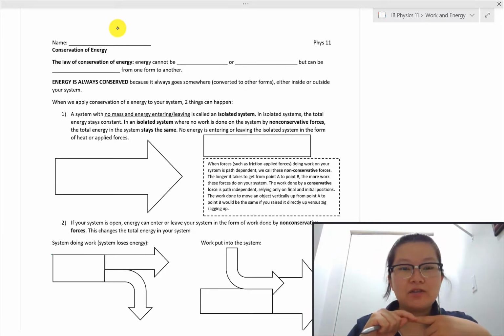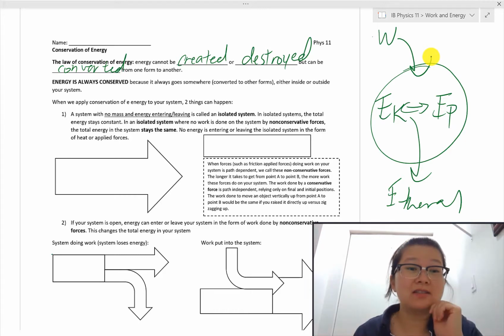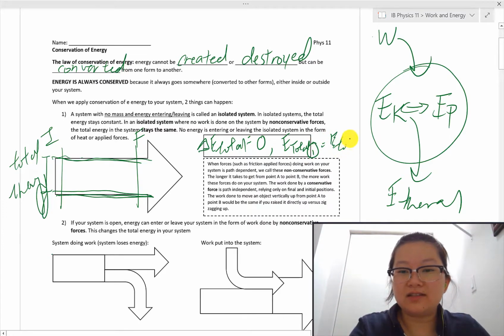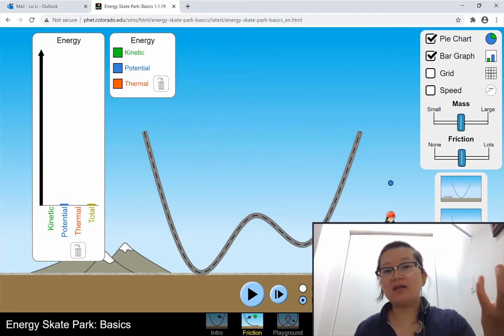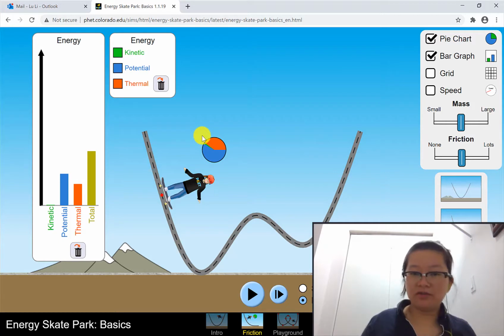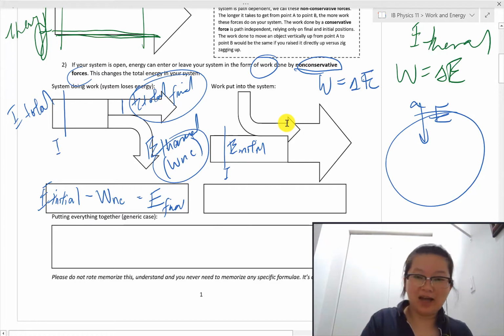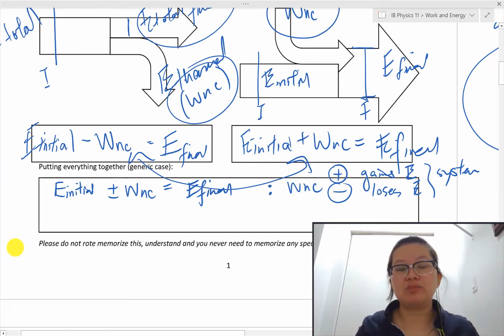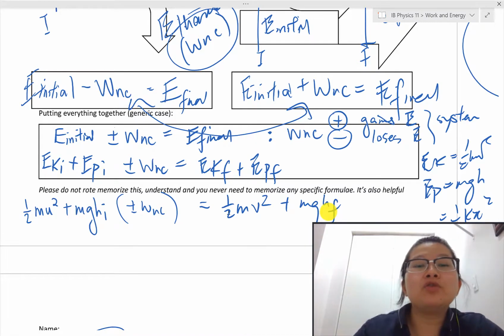Conservation of Energy part 1